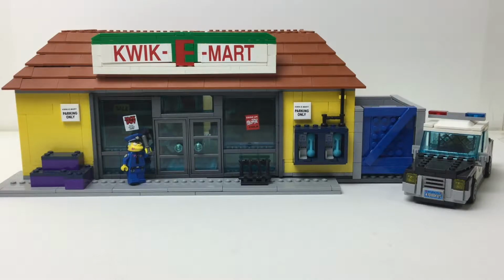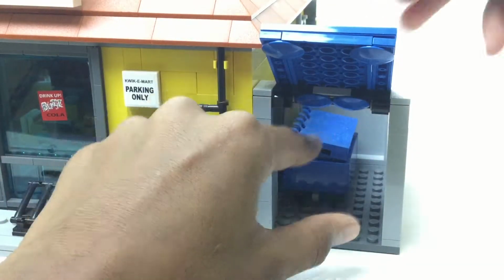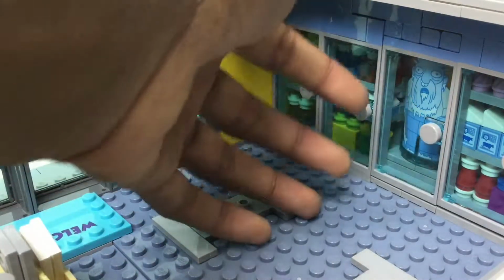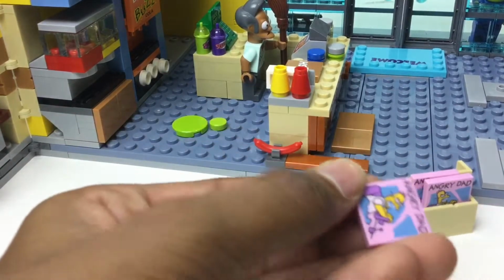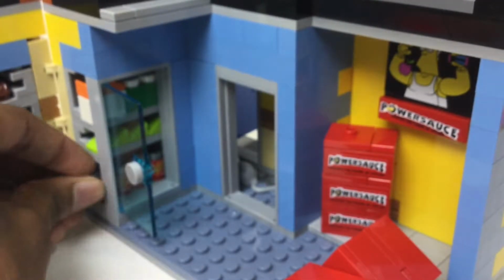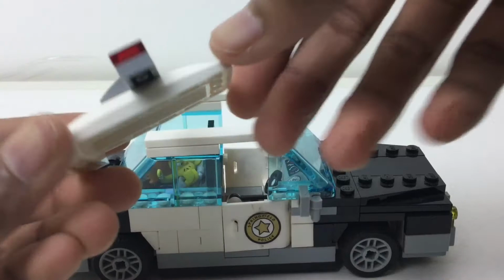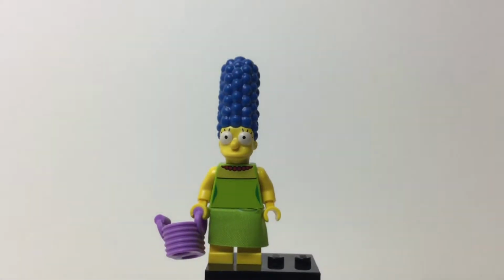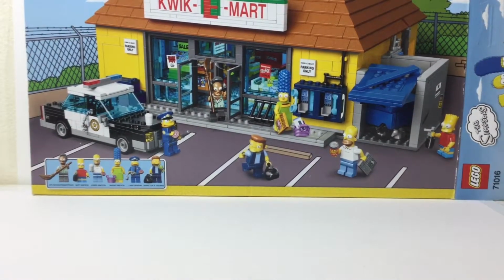Lego The Simpsons Kwick-E-Mart Review! #71016 2015 Set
This set has so many, useful and cool, prints and stickers! Figures look so accurate, and it's enjoyable to put together. It's a great display piece, and very good for play. I definitely think it's worth 200 US Dollars, and I definitely recommend it. I LOVE IT!